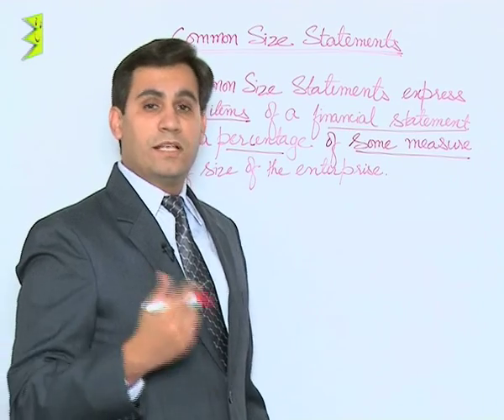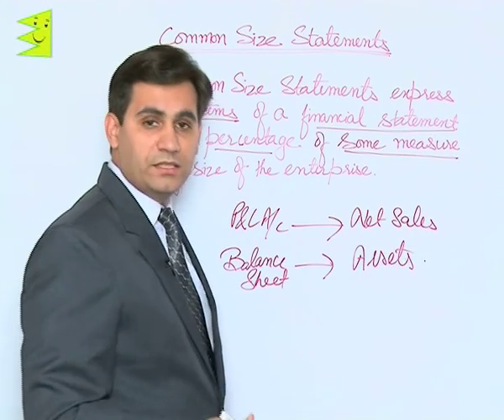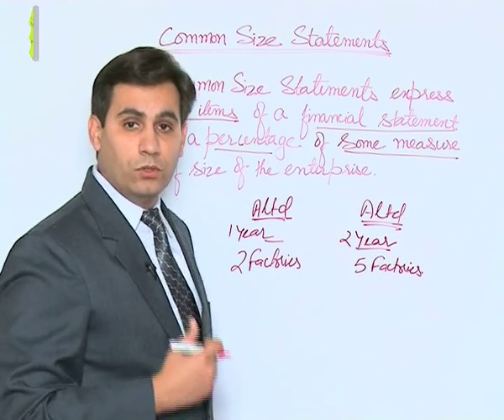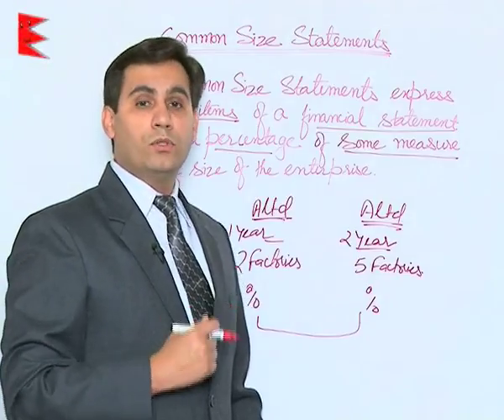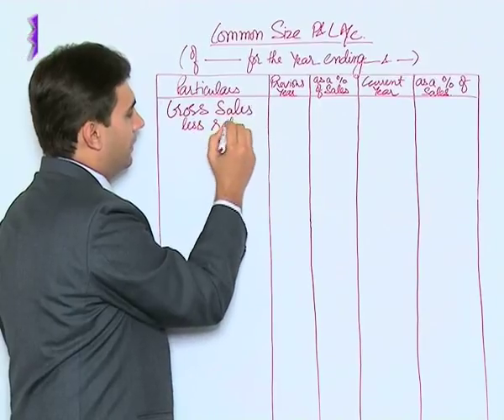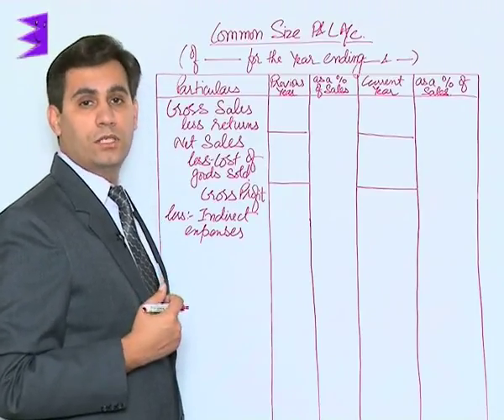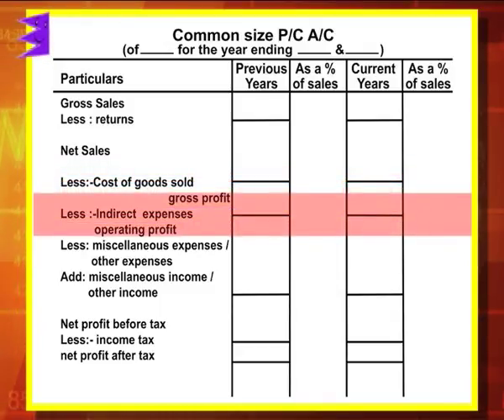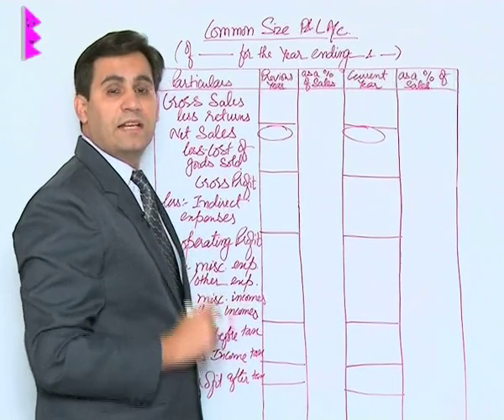CBSE Class 12 Accounts Tools for Financial Analysis Common Size Statements |Extraminds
Common Size Statements | financial statement analysis ratio analysis

Chapter: Tools for Financial Analysis
Topic: Common Size Statements
Extraminds